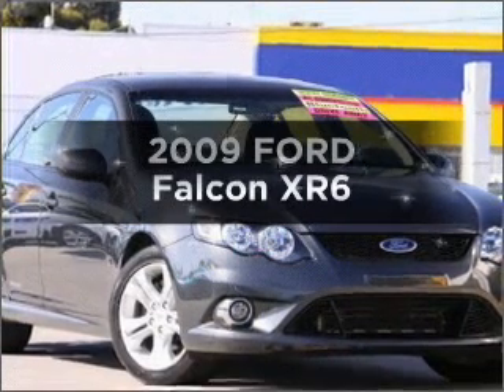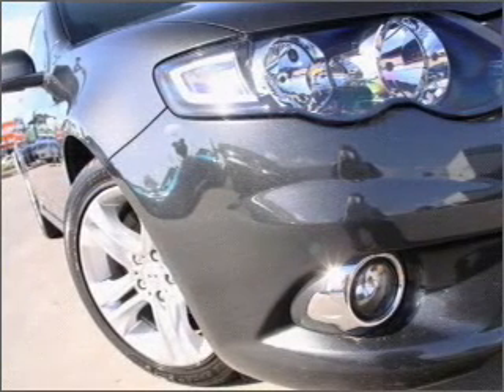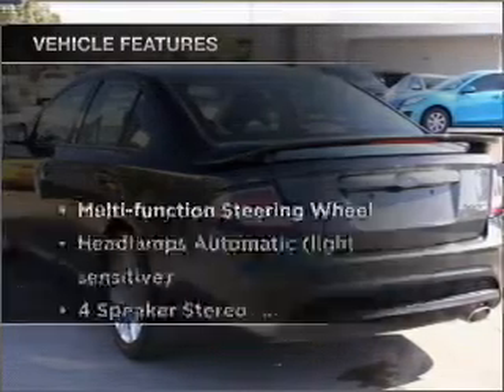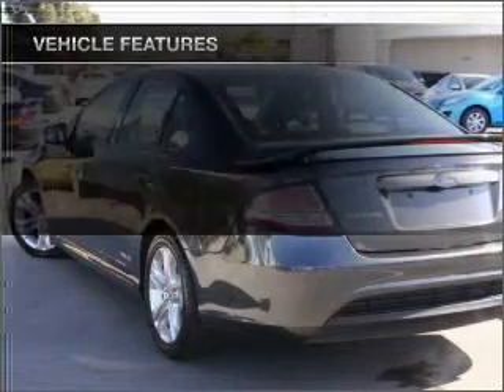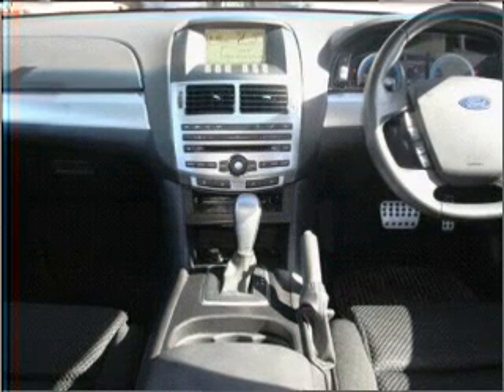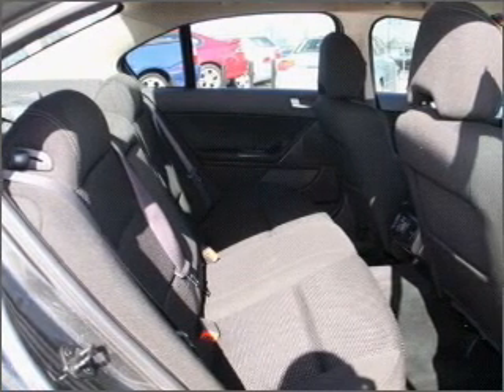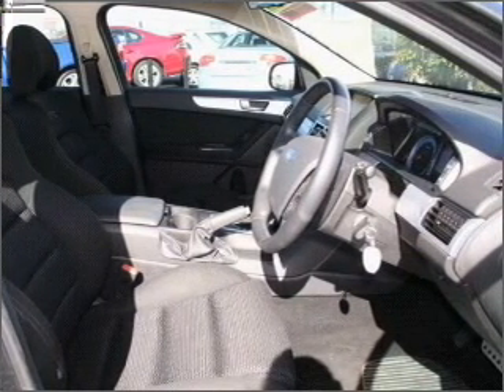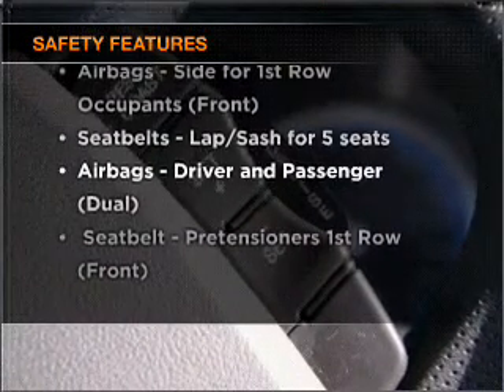2009 FORD Falcon XR6 - Hoppers Crossing VIC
2009 FORD Falcon XR6 4 litre Sports Automatic Sedan Ego Exterior.